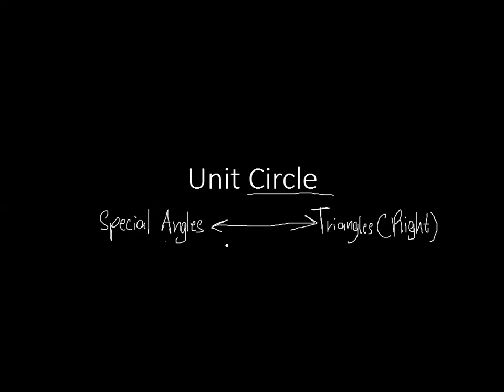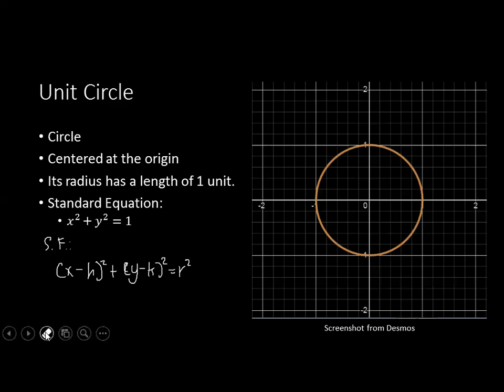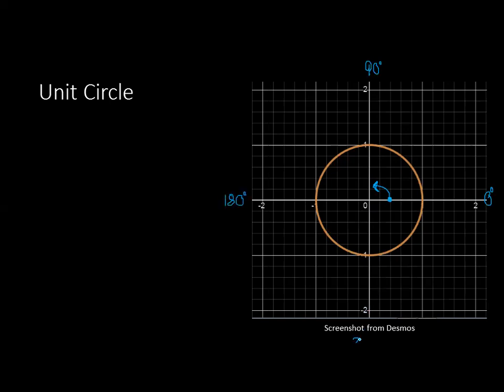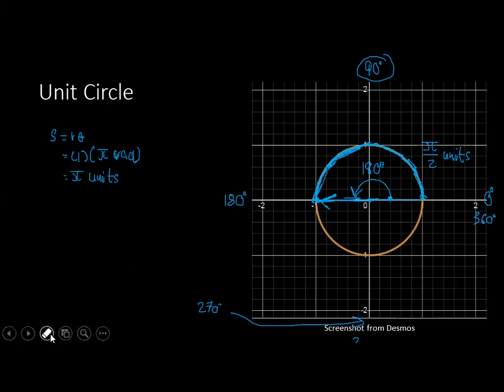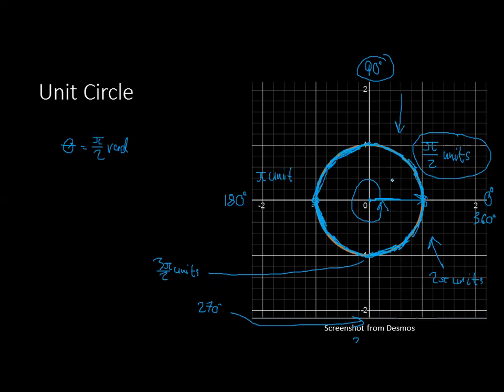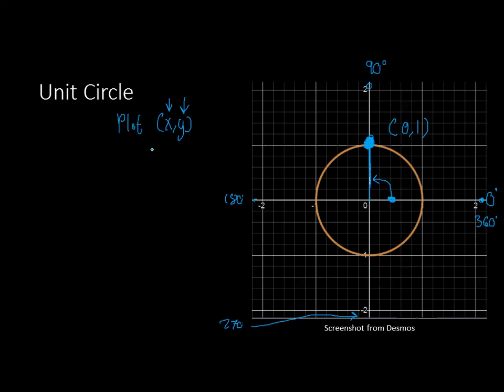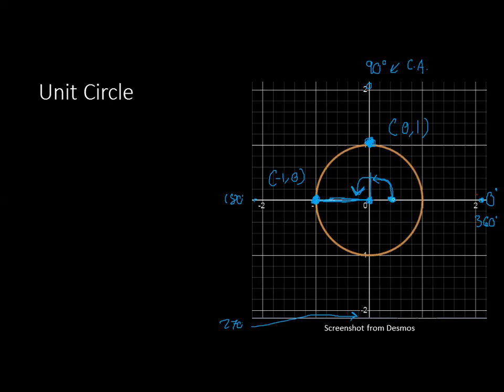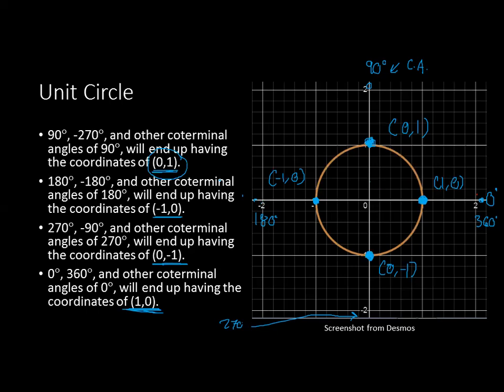Unit Circle 1: Trigonometry - Introduction and Dividing the Circle into Four Congruent Parts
This is the introduction to the unit circle and dividing the circle into four equal parts.